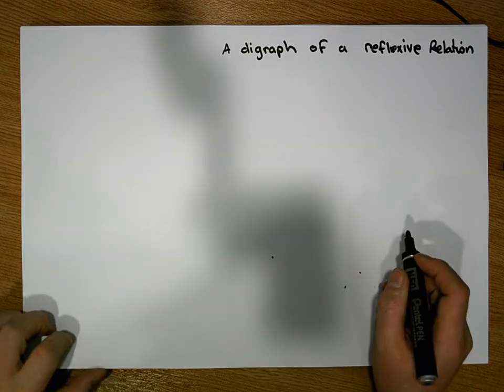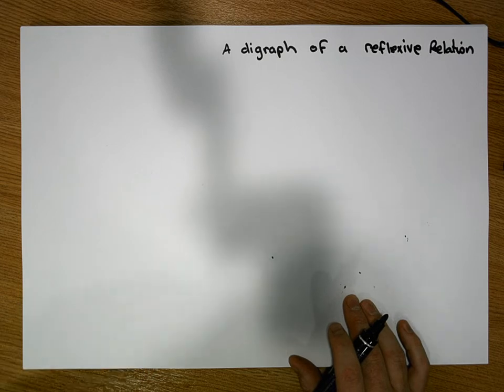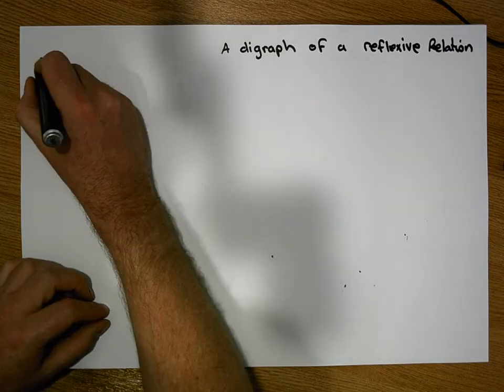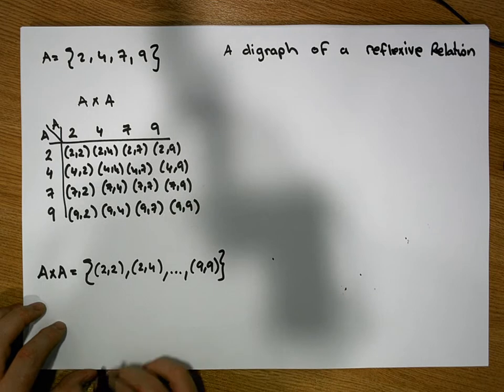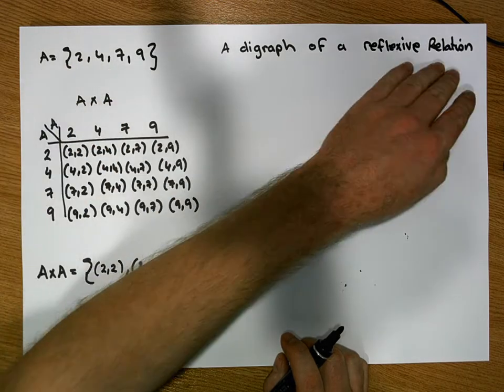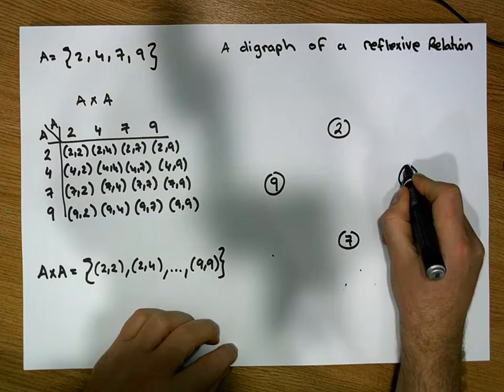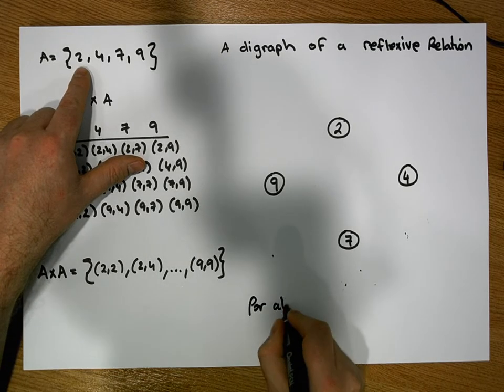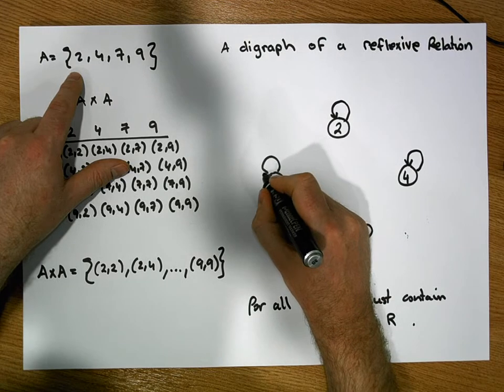Relations and Functions: A Digraph of a Reflexive Relation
This short video considers the question of what does a digraph of a Reflexive Relation look like, taken from the topic: Sets, Relations, and Functions.